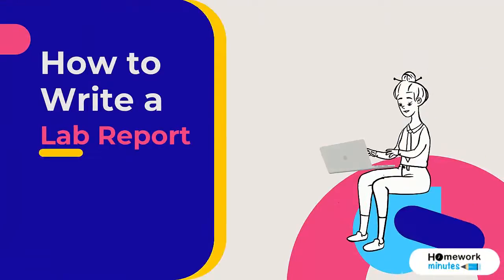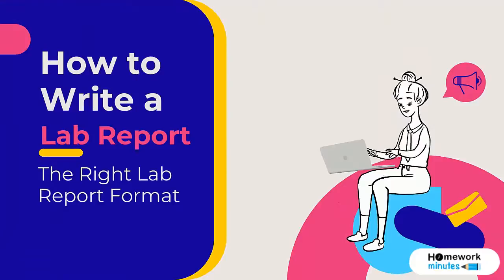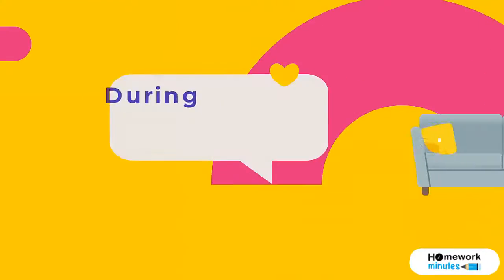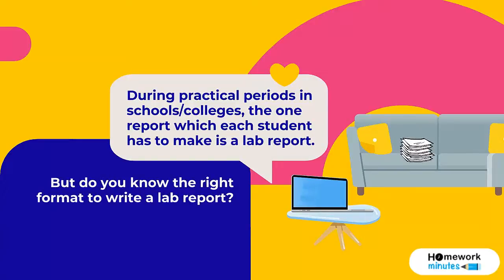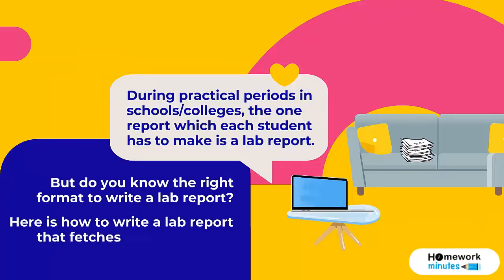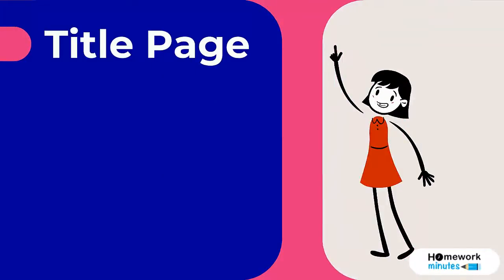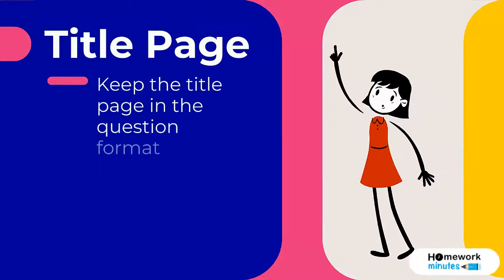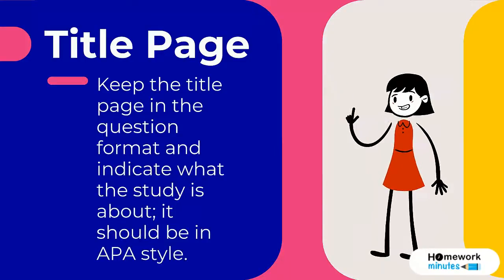How to Write a Lab Report The Right Lab Report Format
How to Write a Lab Report | The Right
During practical periods in schools/colleges, the one report which each student has to make is a lab report.

But do you know the right format to write a lab report?

Here is how to write a lab report that fetches you A+ grade in your practicals

1 Title Page
Keep the title page in the question format and indicate what the study is about; it should be in APA style.

2 Abstract
It is a concise summary of the lab report, which must provide the aim of the experiment and a content section.

3 Introduction
It must include the source from which your hypothesis comes from. Start the intro broad and then become specific.

4 Method
This section of the lab report must include Participants, Design, Material, Procedure, and Results.
5 Results

Write the result in APA format and present the descriptive and inferential statistics.
6 Discussion
Outline your findings, compare your results, and write a concluding paragraph.

7 References
List all the sources cited in your lab report in the APA style.

Want to hire professionals to write your lab report? Get the best ones on Homework Minutes.